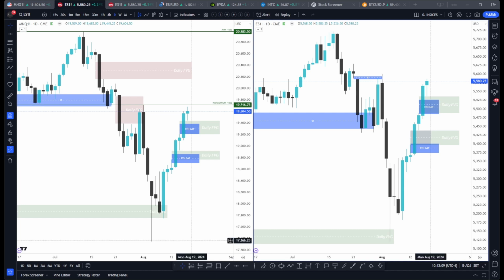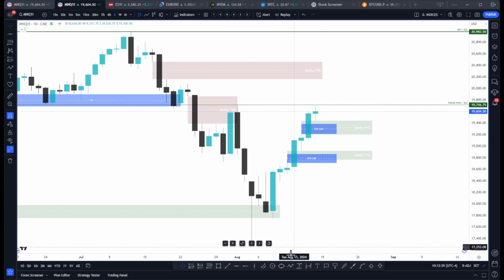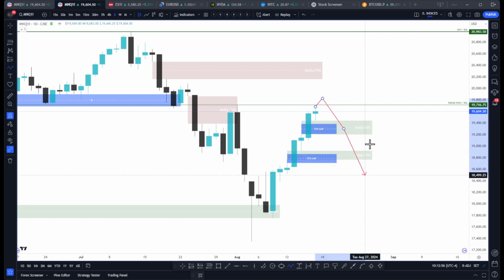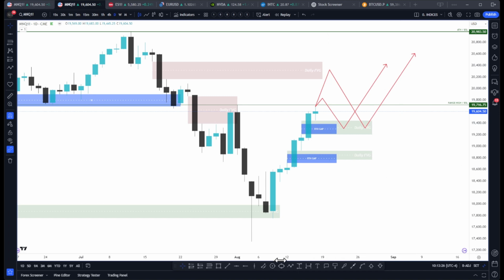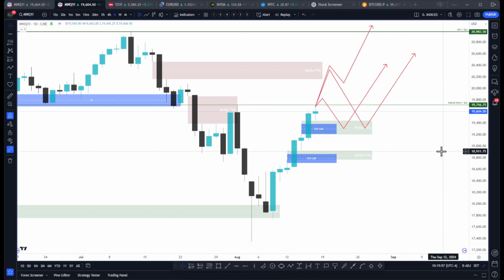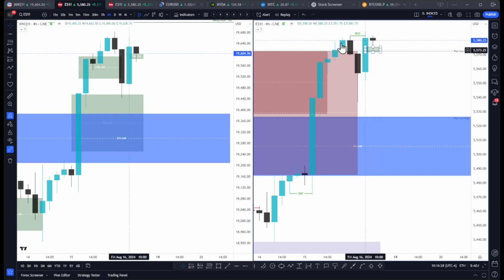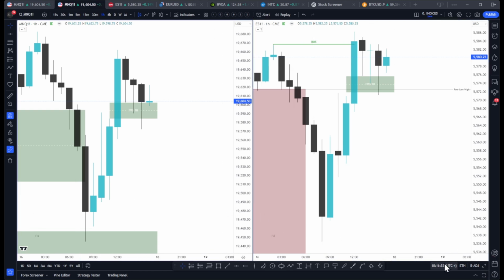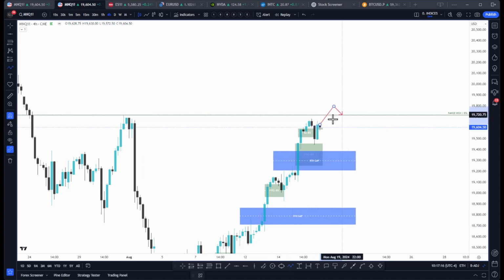NASDAQ Weekly Forecast - August 17, 2024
📈 Welcome to my latest weekly forecast! In this video, I dive into the world of futures trading with a multi-timeframe analysis of NASDAQ, incorporating Smart Money Concepts inspired by ICT (Inner Circle Trader).

🔍 Key Highlights:
Detailed technical analysis of Nasdaq to guide your trades.
Insights into the futures market for the upcoming week.

📊 Topics Covered:
Smart Money Concepts: Understand how institutional traders approach the market.

Technical Analysis: Dive into charts and indicators for effective decision-making.
Nasdaq Forecast: What to expect in the coming days and potential trading strategies.
Pro Tips: Gain valuable insights to elevate your futures trading skills.

🤝 Join the Conversation:
Have questions or specific topics you'd like us to cover in future videos? Let us know – we love hearing from our trading community.